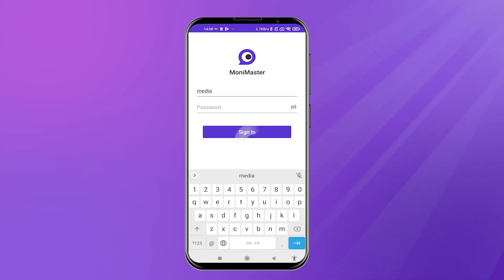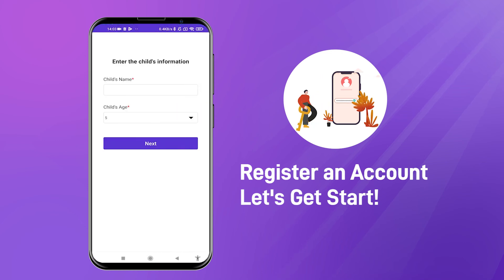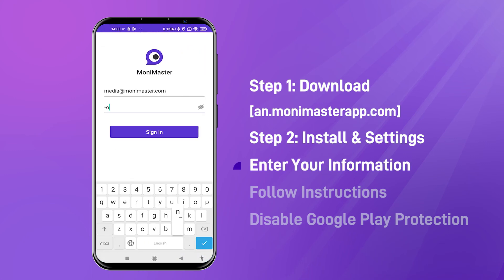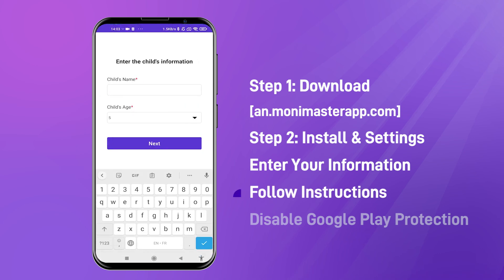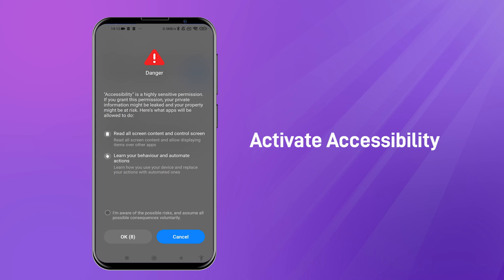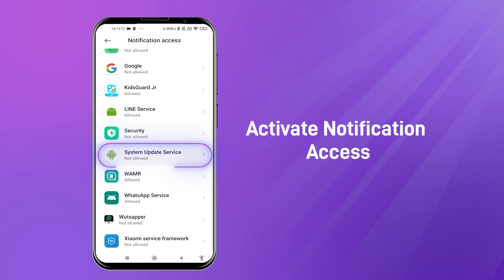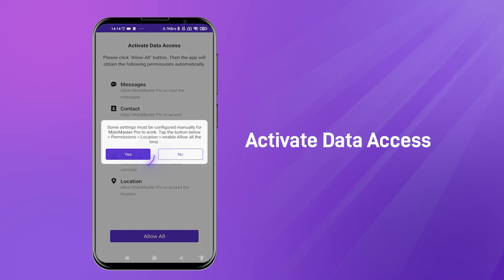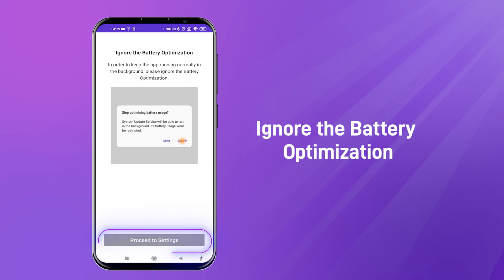How to Install MoniMaster for Android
This video will show you in detail how to get MoniMaster for Android installed.

✨About MoniMaster Pro：
The most powerfulAndroi&iOS monitoring App. Help you secretly guard your family's safety.
1️⃣ Access over 40 features to examine all phone files and activity, including calls, photos, social media usage (WhatsApp, TikTok), and more.
2️⃣ Remain completely invisible while monitoring, ensuring no risk of detection.
3️⃣ No need to Jailbreak on the target device, easy installation.
4️⃣ Free upgrade to the new version.